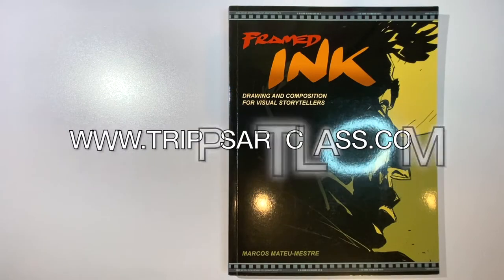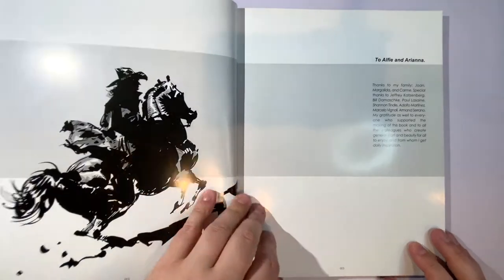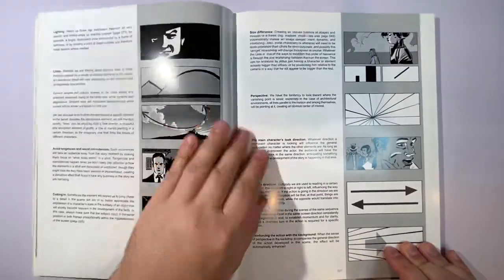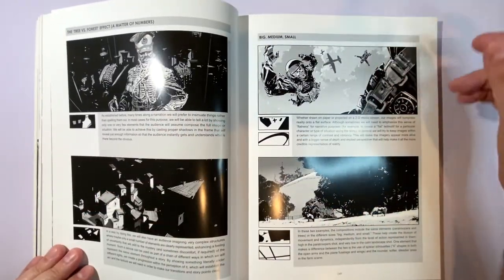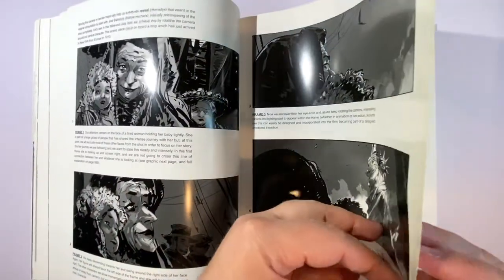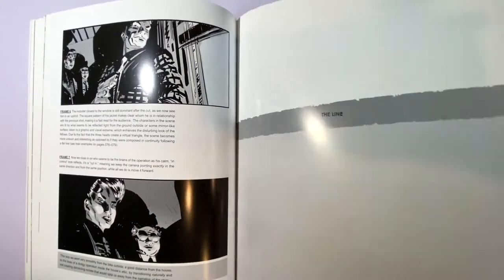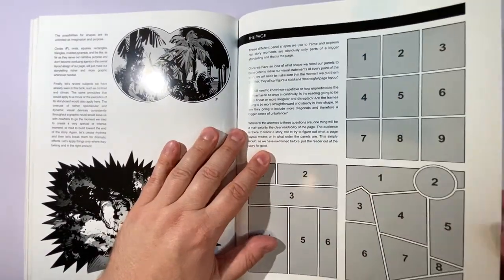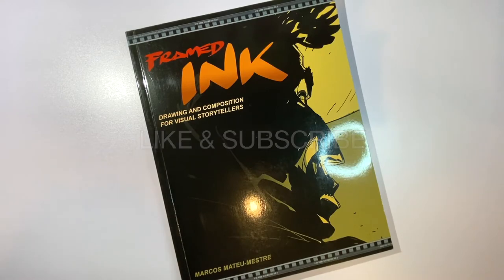Framed Ink - Marcos Mateu-Mestre (Art Book Review)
Hello, my awesome fellow artists! Being an art teacher, I buy a lot of art books, so I decided to review a few of them to help other artists see what they look like before purchasing them online.